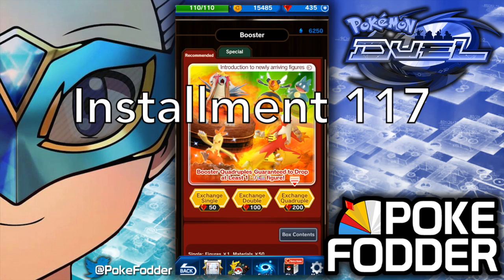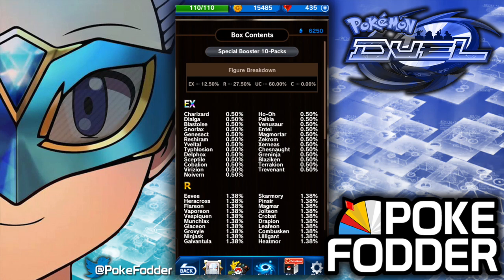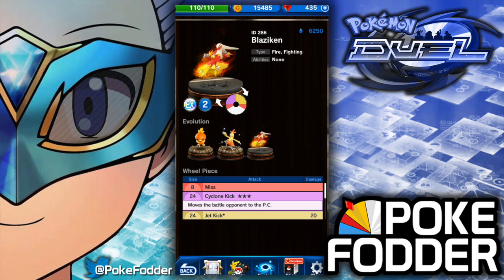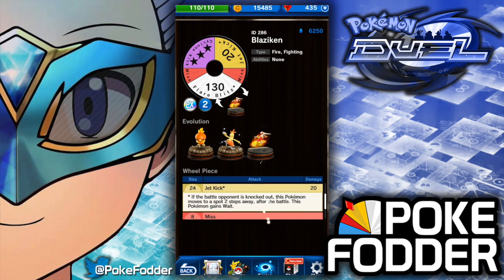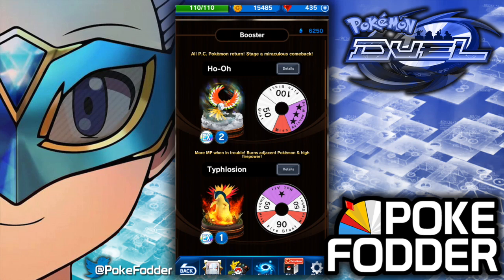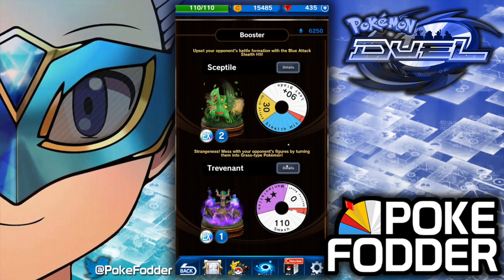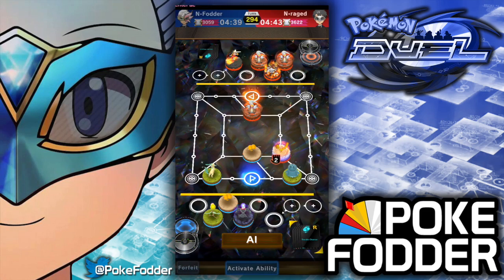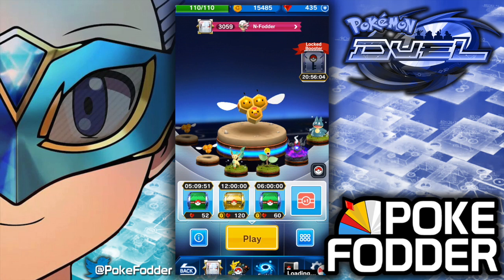POKEMON DUEL - VERSION 3.0.12 RELEASED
The latest version of Pokemon Duel was released today. Let's dive in and take a look at what it has to offer.